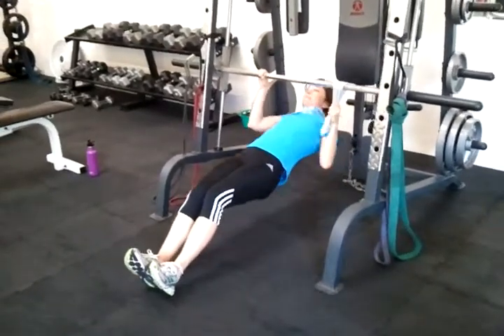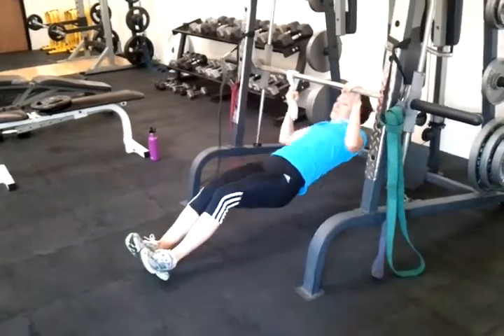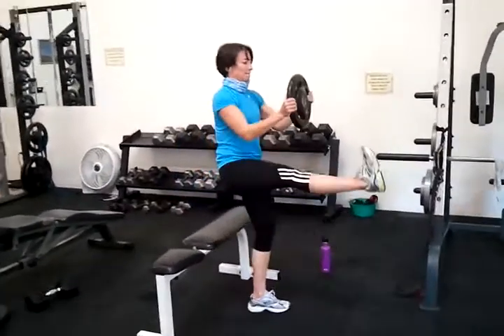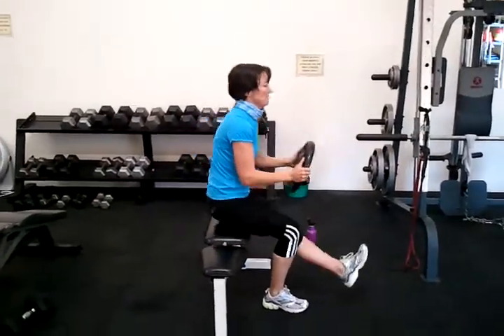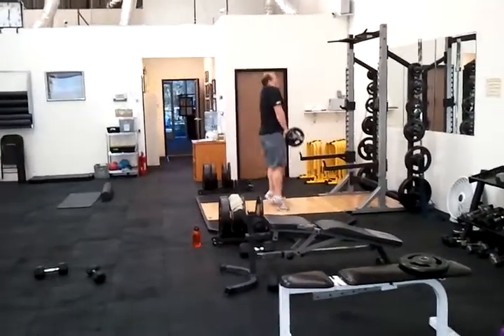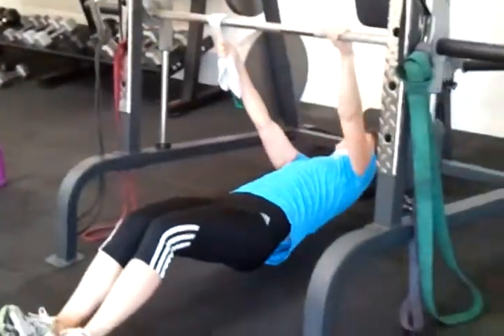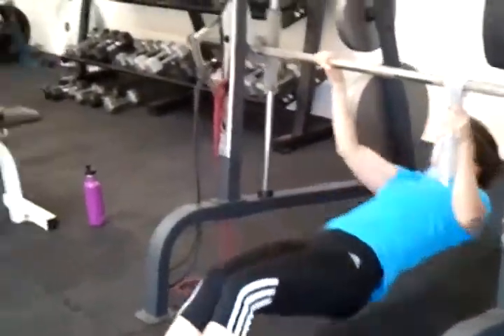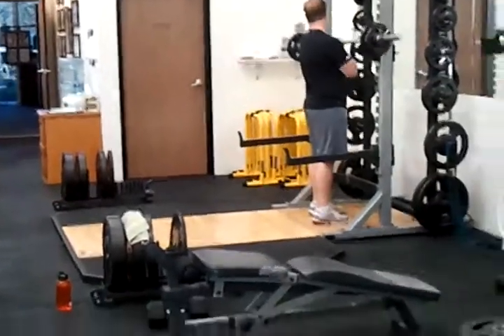Sue D Fit Chick workout